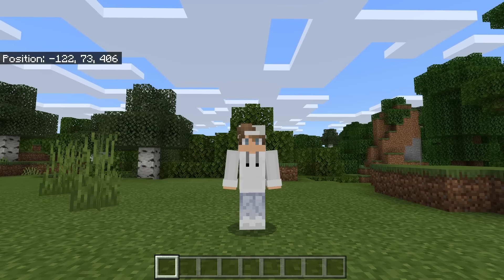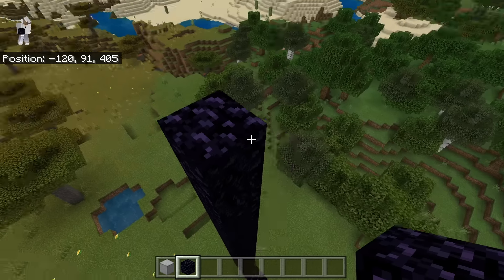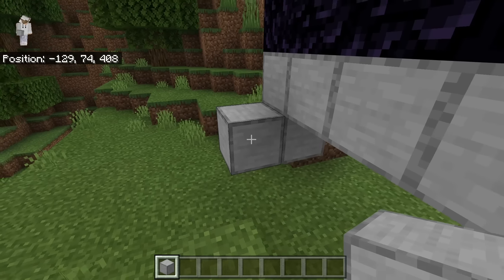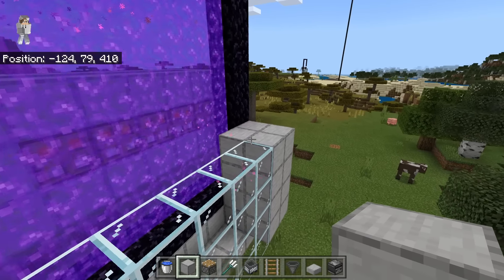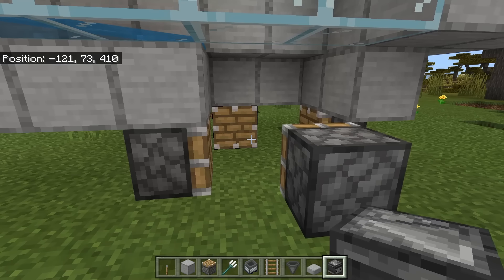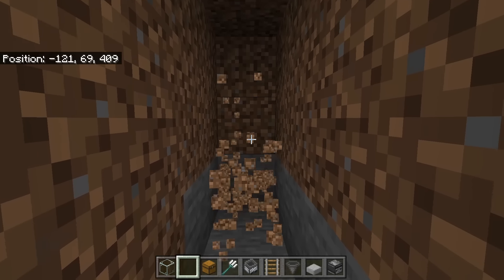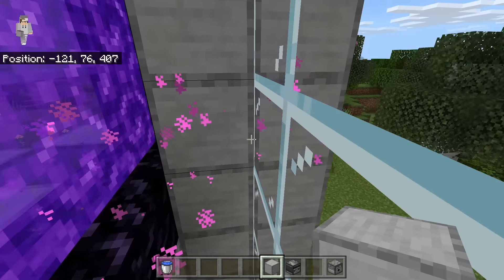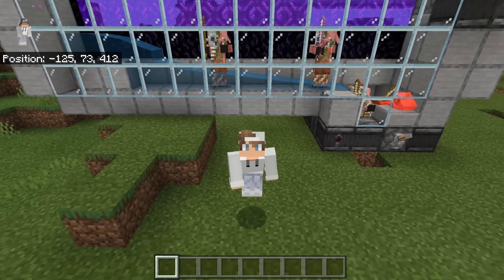EASY GOLD AND XP FARM TUTORIAL in Minecraft Bedrock (MCPE/Xbox/PS4/Nintendo Switch/Windows10)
This Minecraft Bedrock gold and xp farm is simple and efficient. It works on all versions of Minecraft Bedrock whether you play on mobile, console, or PC.

IMPORTANT: After using this farm, you should go to the nether and switch your game to peaceful. That should get rid of any zombie piglins that traveled through the farm portal into the nether. Once they are gone, you can switch your game back to whatever difficulty it was on before. If you can't switch your difficultly, you can try killing the zombie piglins manually.

I recommend you make my new gold farm instead of this one because that farm does not spawn extra zombie piglins in the nether and does not have an issue with gold swords clogging the collections system. Here is the link to that video